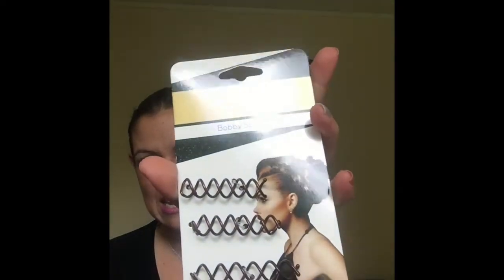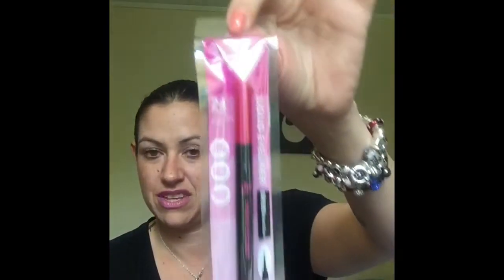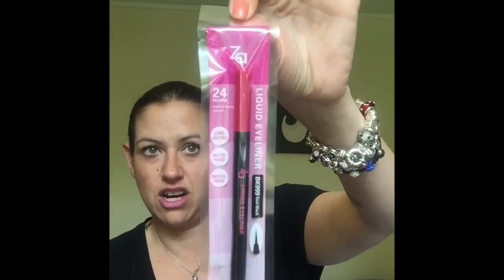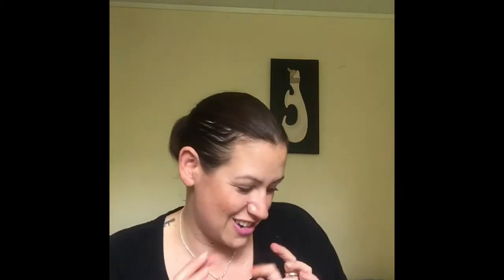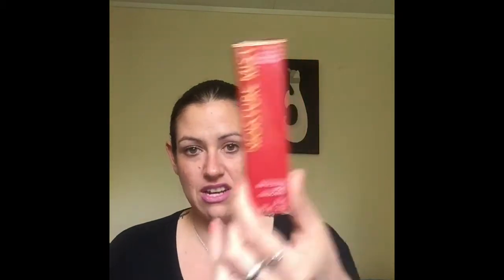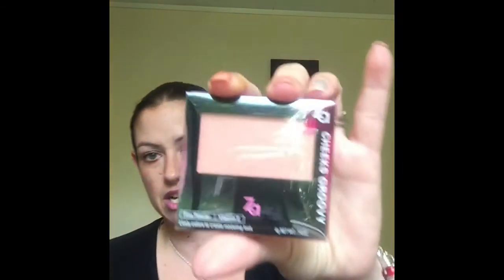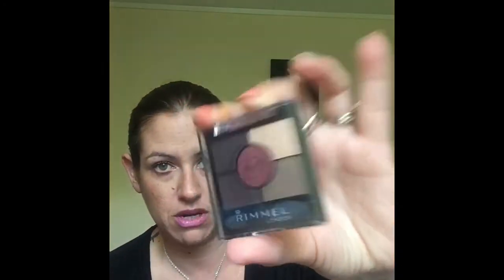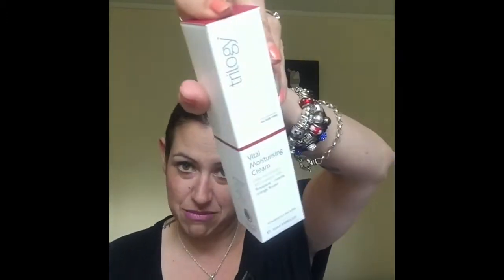Beauty Review - Beauty Box 2.0 / cupkakesandfacepaint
Beauty review subscription box - unboxing  will update all prices and info shortly xx